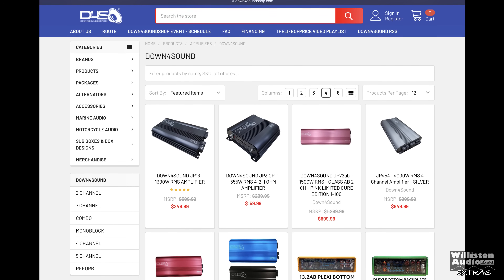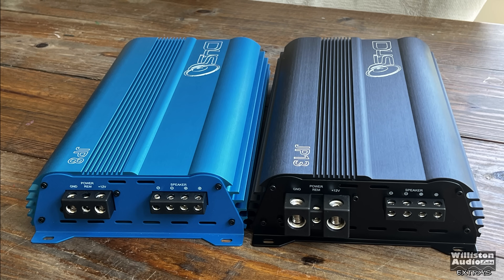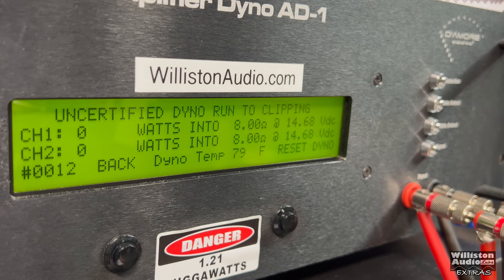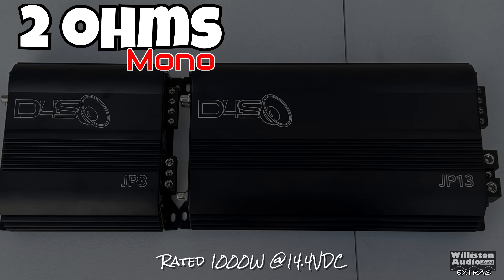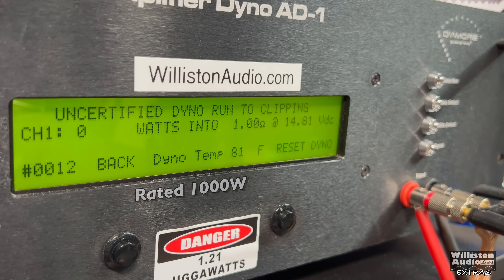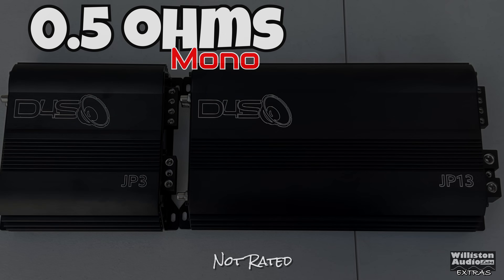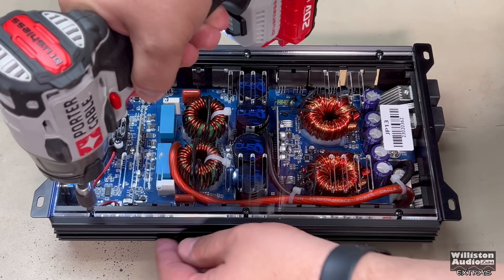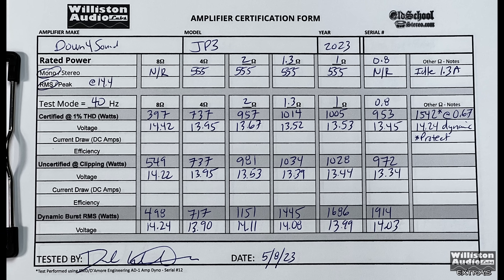Down4Sound JP13 Monoblock - 1300 watts? Yeah, Right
Down4Sound JP13 Monoblock Amplifier

1/0 OFC Amp Wiring Kit (don't get CCA!)
Note: Amp requires 1/0 OFC wiring. Remember, it takes power to make power, beef up your electrical system first! This amp can pull over 200A at full volume.

VIDEO INDEX
0:00 Intro
0:50 Unboxing
1:58 Amp Dyno Tests
7:48 What's Inside?
8:25 Comparisons

Note: Amp was provided to me as I'm an affiliate of Down4SoundShop.com. This does not mean the video is an advertisement, I still provide factual data from measurements plus my genuine opinions.

960 LED Panel